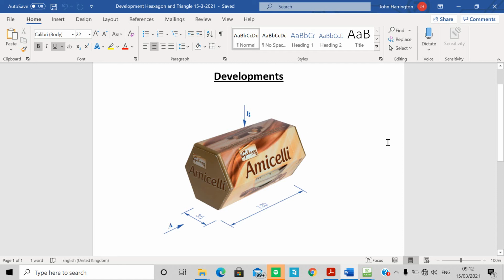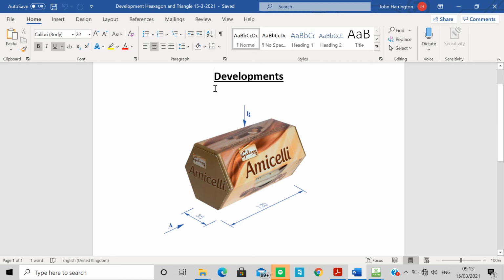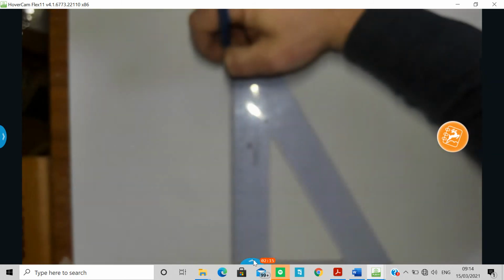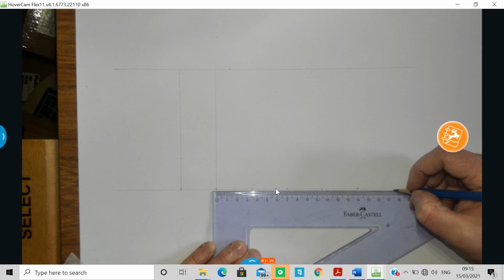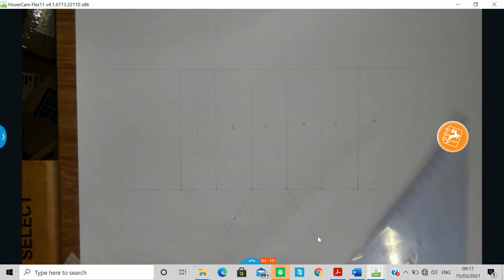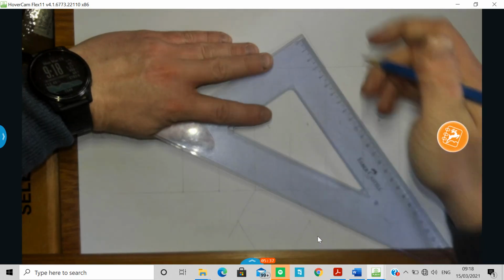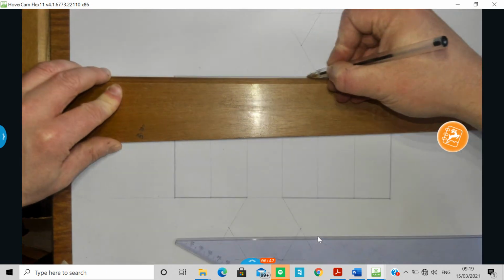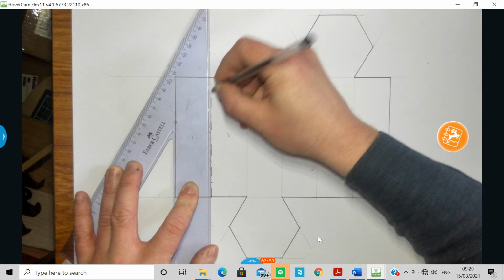Development Hexagonal Prism